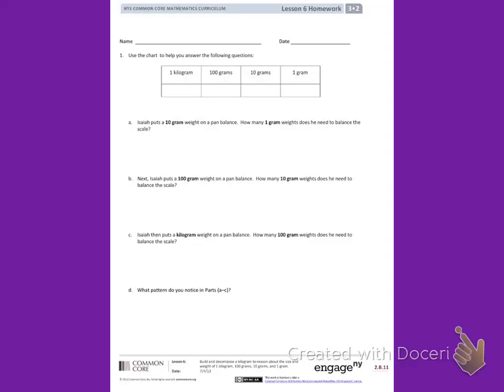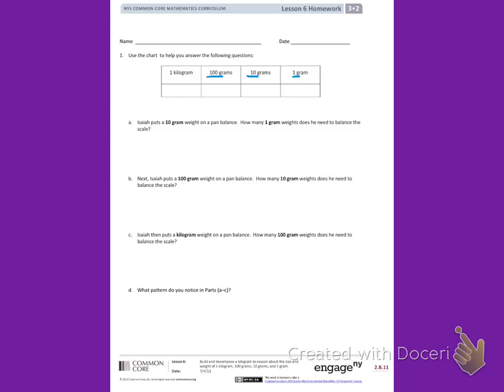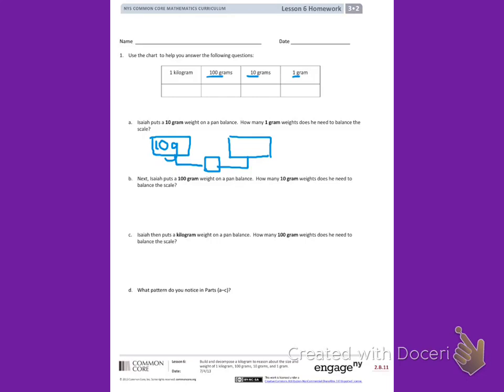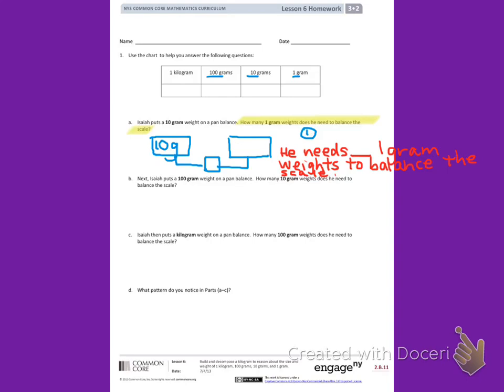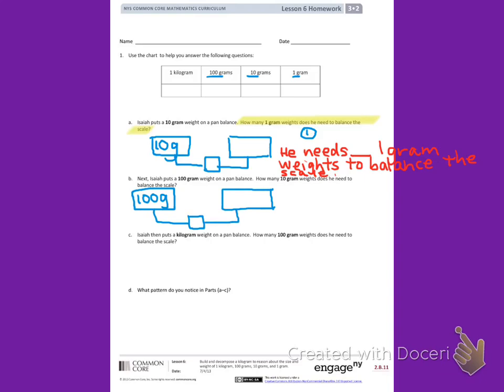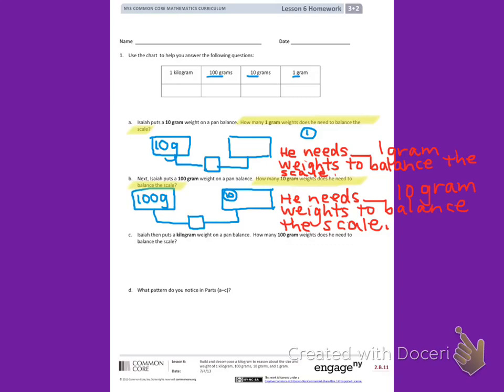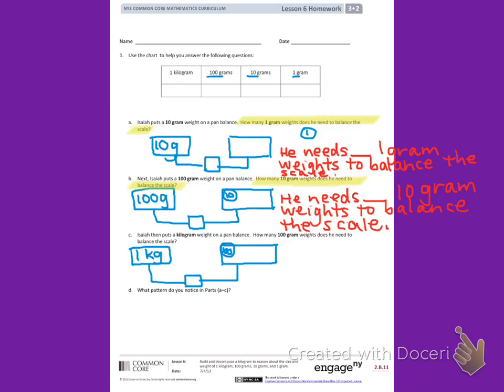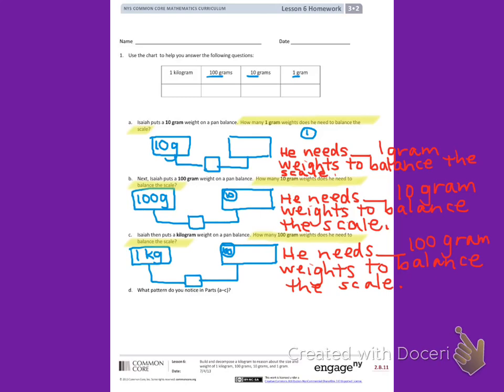GR3 M2 L6 Pg1